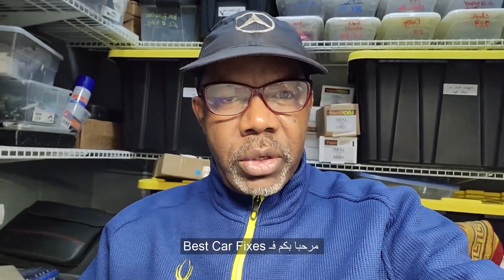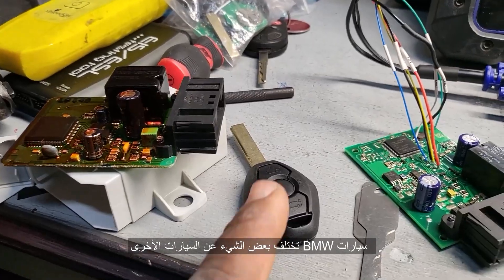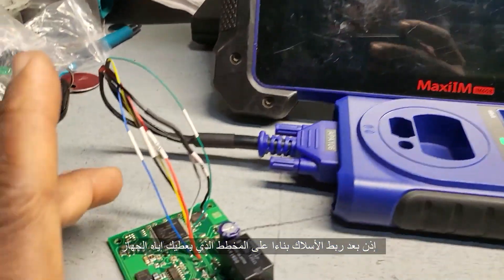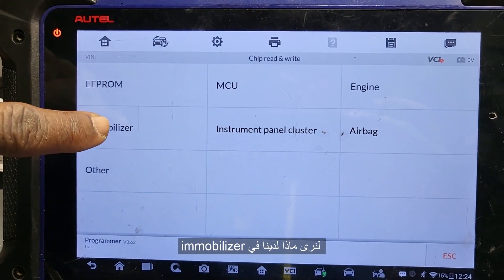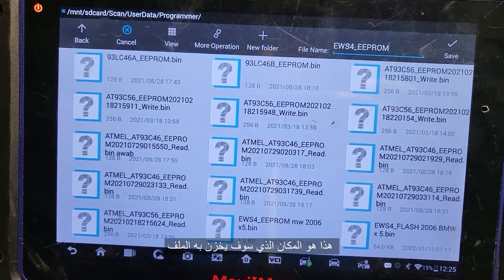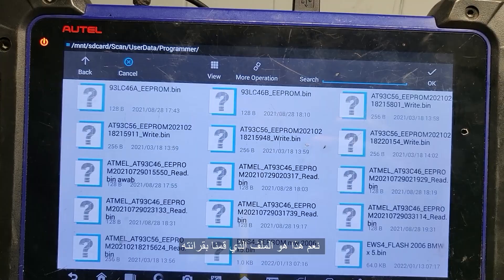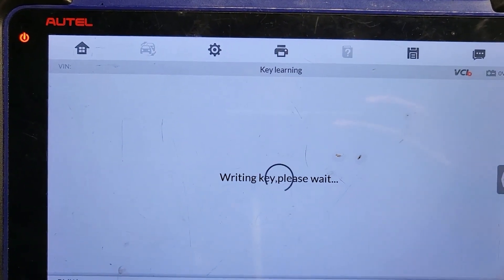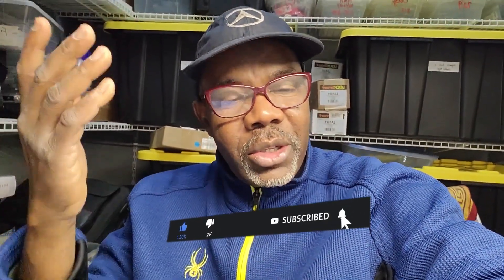BMW EWS4 ALL KEY LOST PROGRAMMING برمجة مفتاح البي ام دابليو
BMW Accessories
BMW parts info
Today we are going to see how to program a key in BMW cars that uses EWS as security computer.
This process is useful to make a second key or even in case of all key lost.
The processor that is inside the EWS is what contains the immobilizer data.
As always I hope you find this video useful.